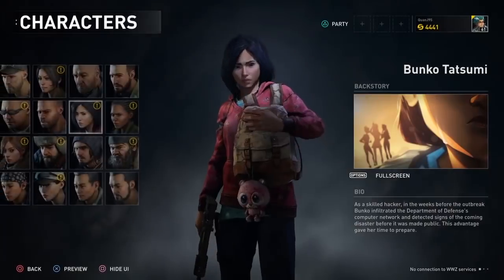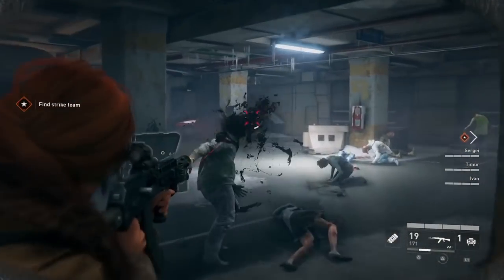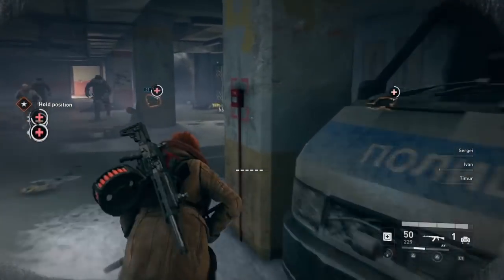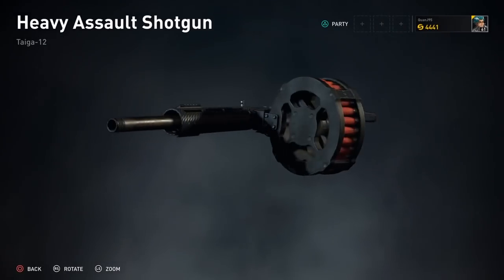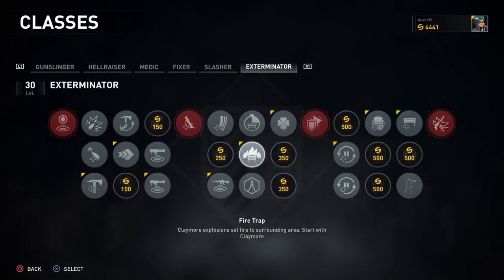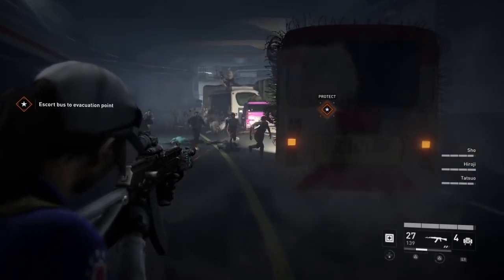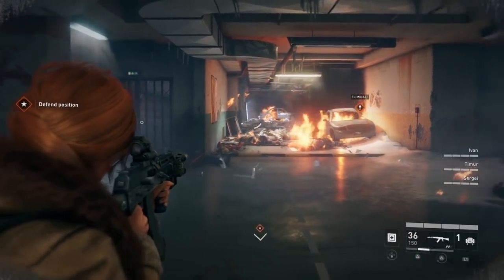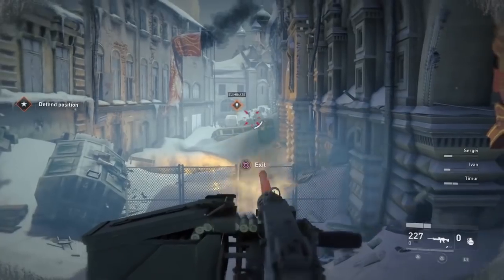The Best Exterminator Build For Insane Mode || World War Z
In this video we talk about the best build in the Exterminator class, I really hope this video is informative and you enjoy the content, will be doing future builds so stay tune by subscribing.

Socials